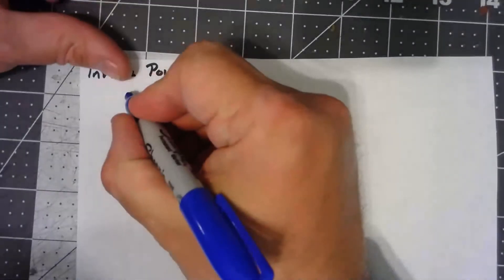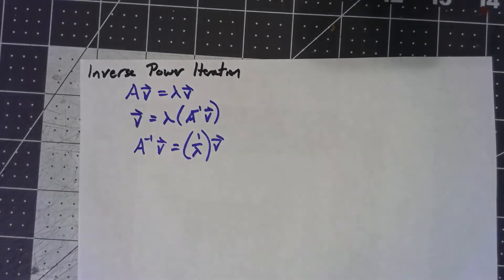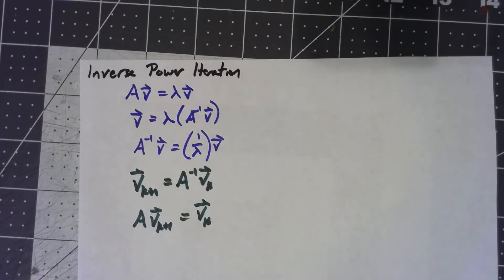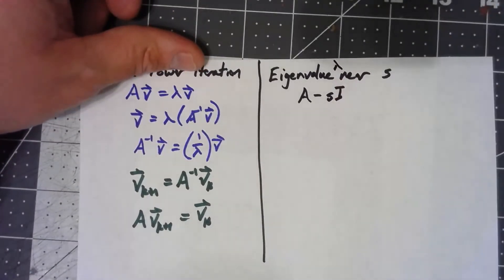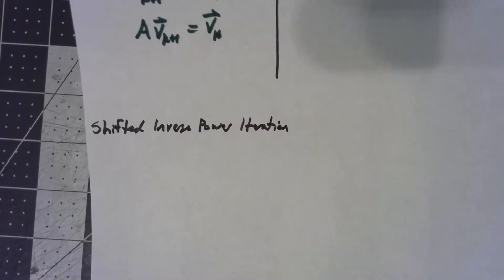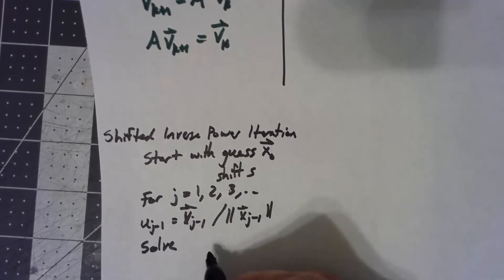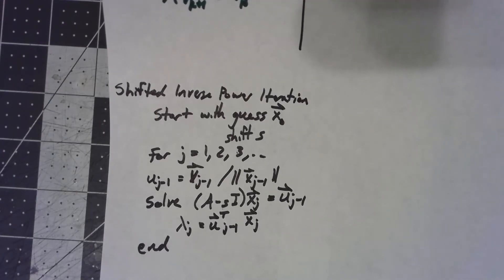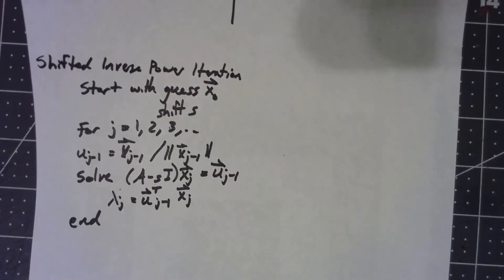Numerical Analysis 12.1.4 Inverse Power Iteration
Using a trick, we can use a variation of power iteration to find the smallest eigenvector of a matrix.  Then, using "shifts," we can find eigenvalues that are close to a given number.